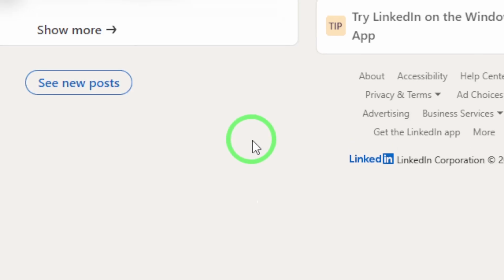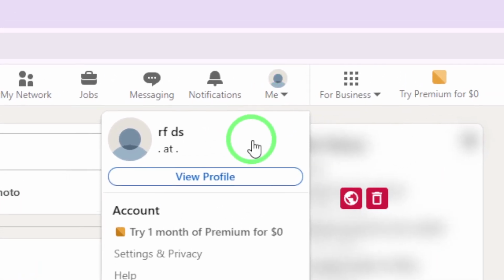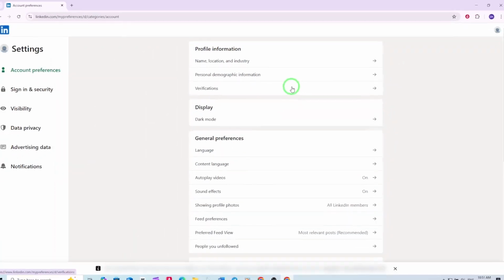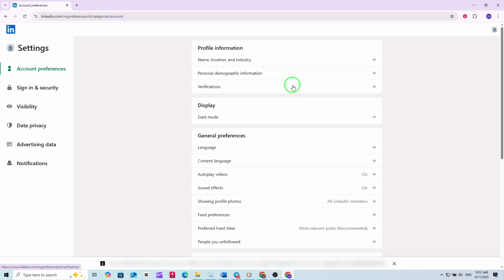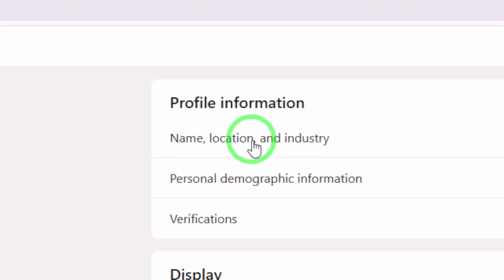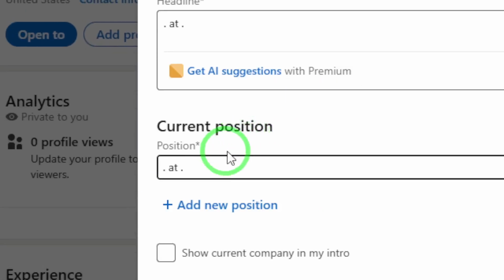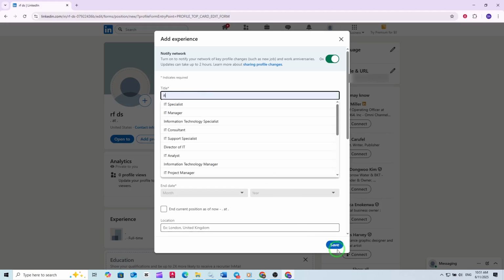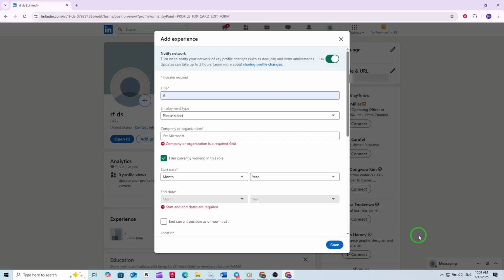How To Change Your Current Position On LinkedIn On PC (New Update)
Learn how to change your current position on LinkedIn using your PC with the latest 2025 update. This step-by-step guide will help you update your LinkedIn profile quickly and easily, so your professional information always stays current.

1. Open LinkedIn on your browser.

2. Click Me from the top right menu.

3. Enter to Settings.

4. From Account preferences, click on Name, location, and industry.

5. Click on Position to choose another one, click Save.

Follow these steps to make sure your LinkedIn profile reflects your most recent role and stands out to recruiters and connections searching for your updated experience[8]-
Timeline:
00:00 Start
00:12 How to do it
01:05 End